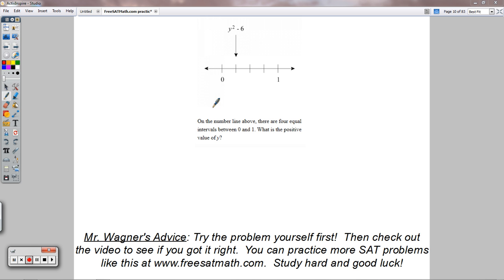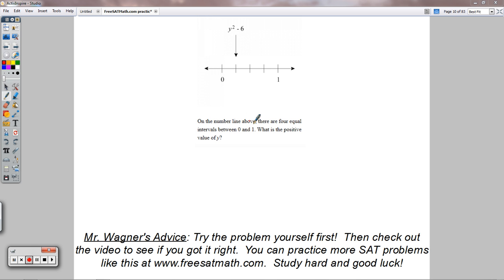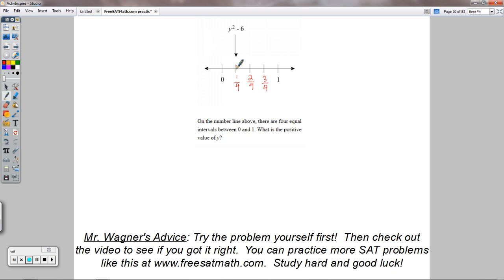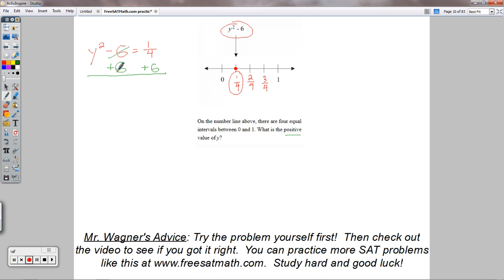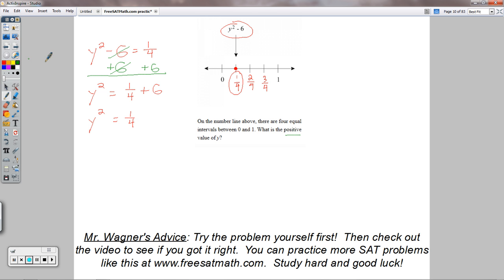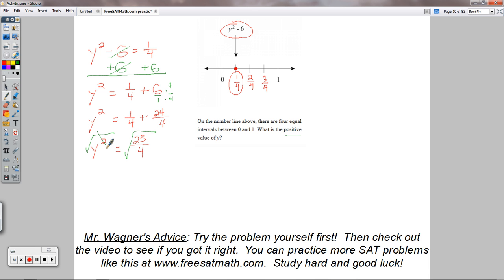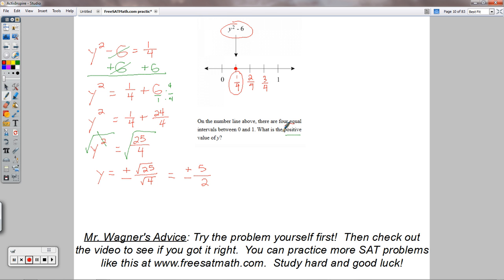SAT Math - Question #10 (Number Lines, Fractions, and Solving Equations)